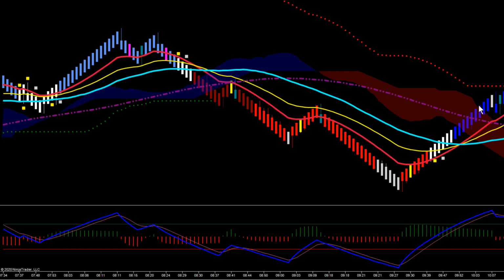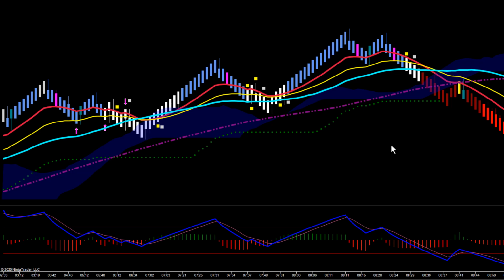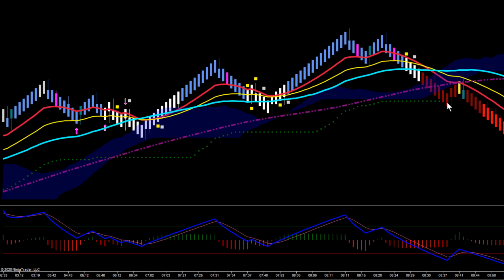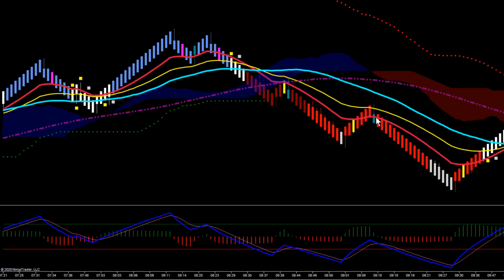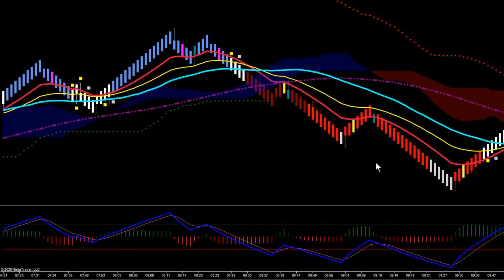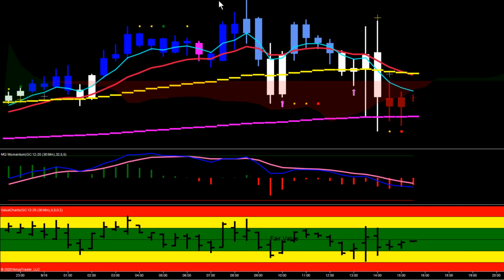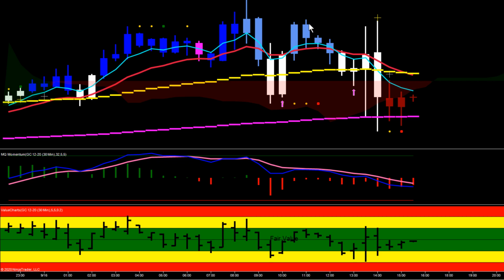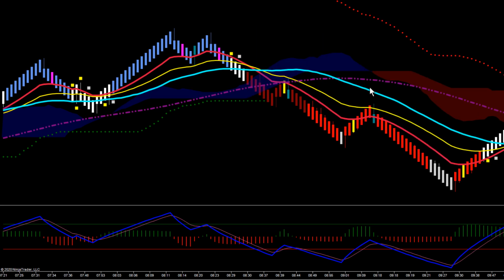CLoud Break In Gold Futures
CLoud Break In Gold Futures. We had a cloud break in Gold that led to a couple of nice short trade set ups